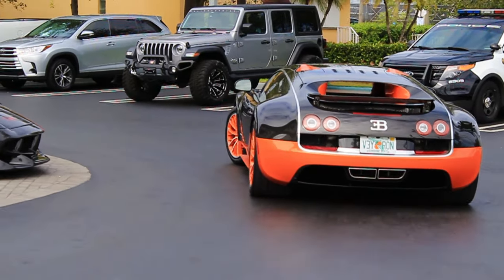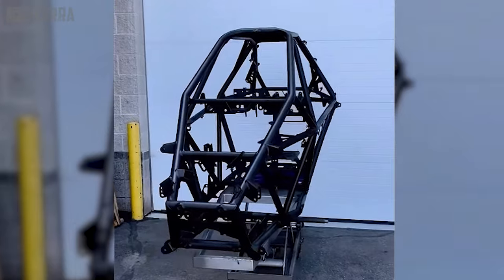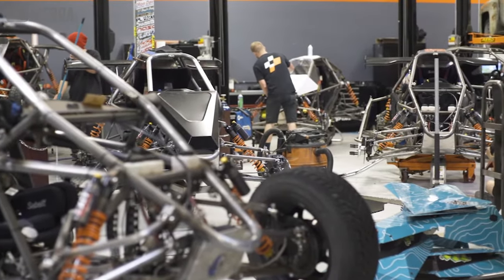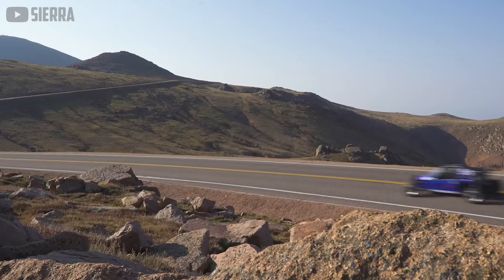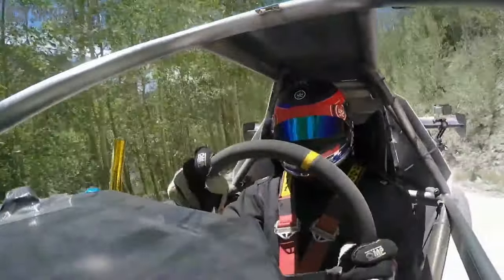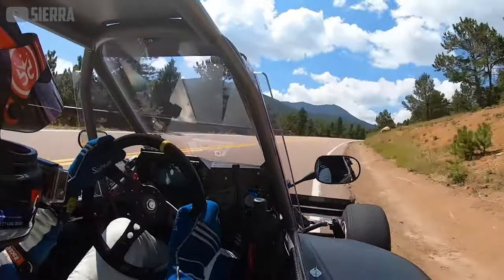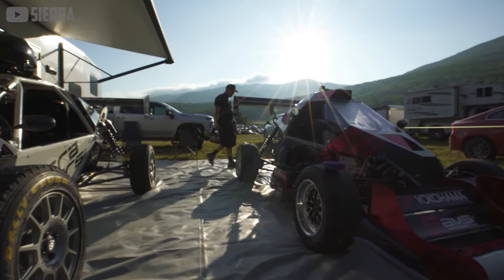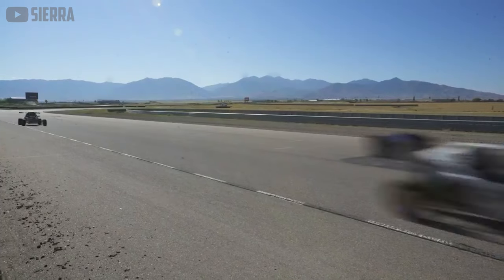This Tiny Supercar Can Beat Ferraris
Supercars come in all shapes and sizes: some of them, like the RUSH SR1 and the McMurty Spierling, can even weigh 1,000 pounds or LESS! But the smallest supercar ever made, hailing from Sierra Cars, is the Sierra RX3. It has a curb weight of just 925 pounds, and a price tag even lower. Does size actually matter, or can the affordable cheap supercar Sierra RX3 car outrun Ferraris and Lamborghinis on the race track at a fraction of the price? Is the Sierra RX3 a CHEAP SUPERCAR?

NOTICE: Clips used from other videos are fair use and fall under U.S. copyright law because this work is transformative in nature, and has no negative effect on the market for the original work.